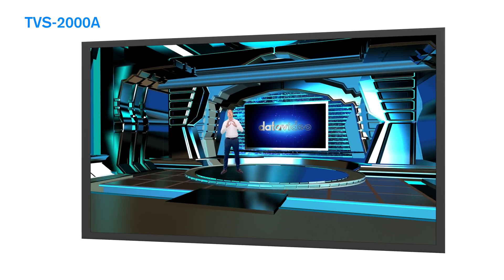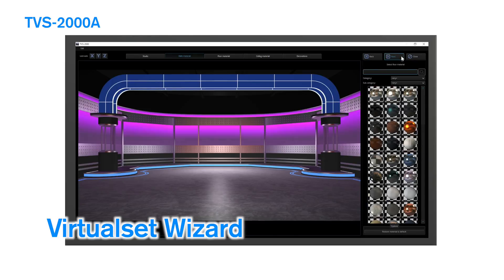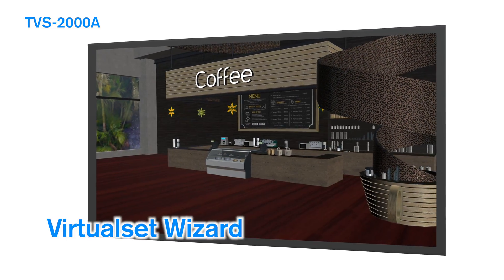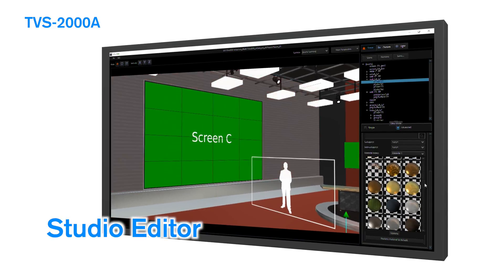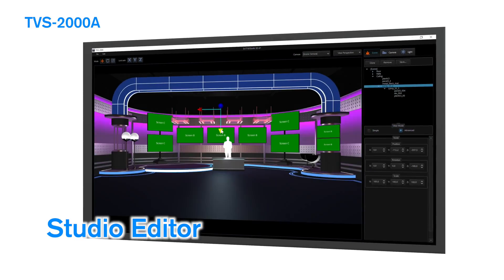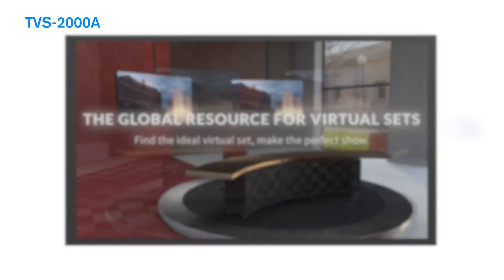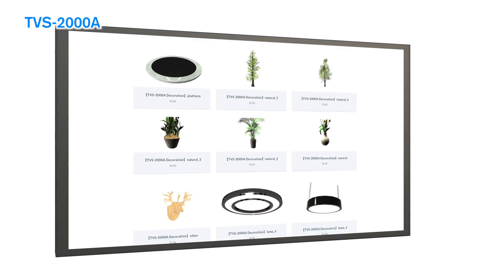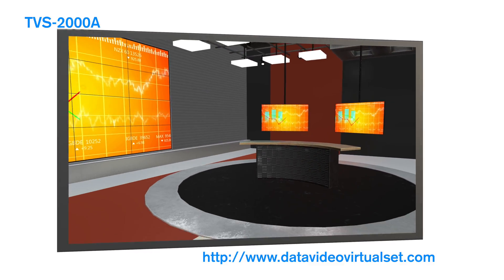【Official】Top 4 Features of TVS-2000A〈Part 2 of 2〉 | Datavideo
「TVS-2000A Tracking Virtual Studio System」

TVS-2000A is the world’s first true 3D tracking virtual studios that utilize PTZ camera position tracking. Tracking the camera movement with a PTZ camera ensures a lifelike and convincing virtual experience.
Using a 3D studio with PTZ tracking is another game changing invention of Datavideo that helps the end user create high-end productions in a cost effective way.

「Datavideo Virtual Set Official Website」

Datavideo Virtual Set is a creative market place !
You can find your favorite virtual sets in here. Besides, we enables designers to share and sell their virtual set to a global audience.